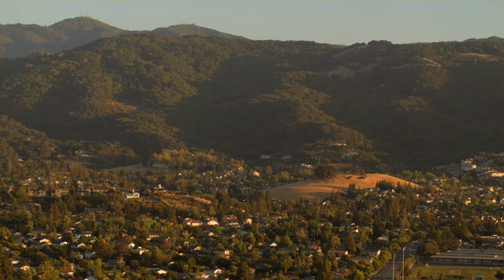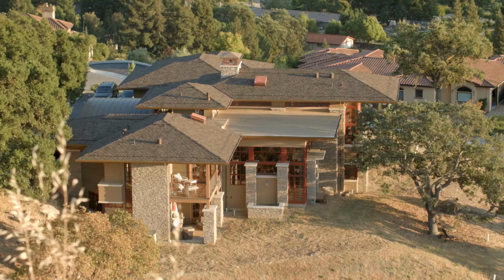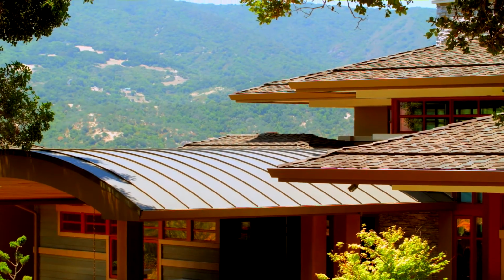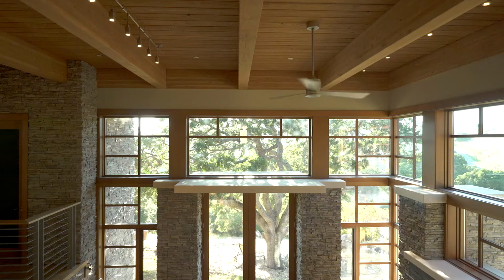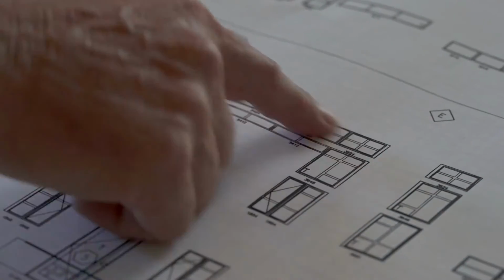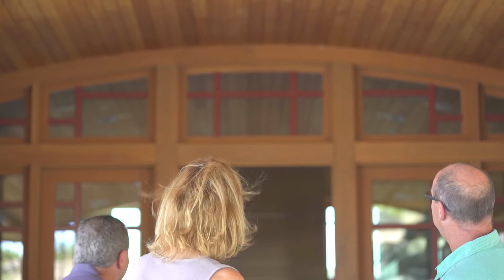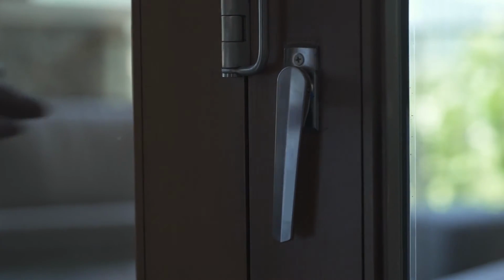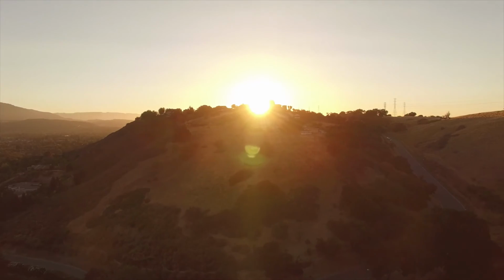A Vision in Almaden Valley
Our newest iteration in the Modern Views series profiles a one-of-a-kind Frank Lloyd Wright style custom build in San Jose, California.  Through interviews with the homeowners and custom builder, viewers come to understand how Kolbe’s custom capabilities allow homeowners to frame any view while displaying their own unique style. (Modern Views: San Jose, CA)

Custom Builder: Tony Yaconelli, Pacific Builders  |  pacbuild.com